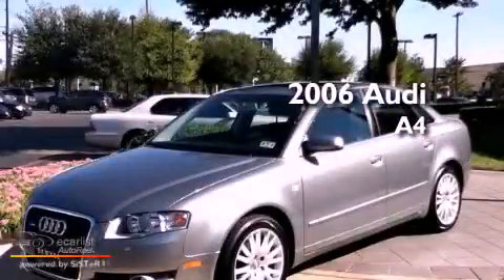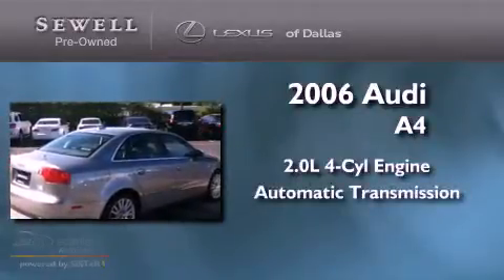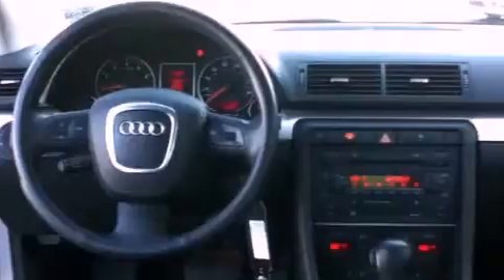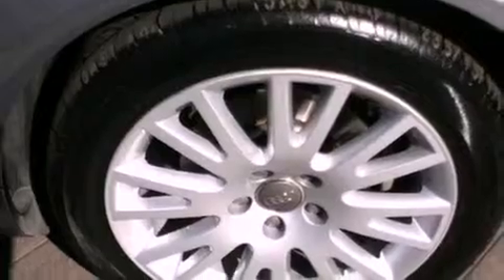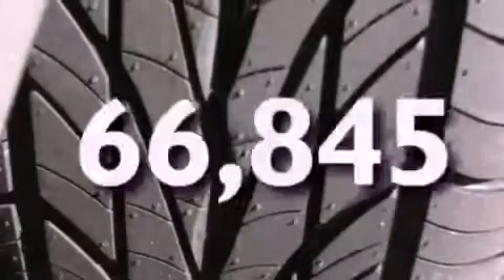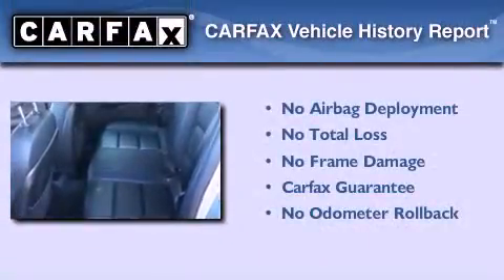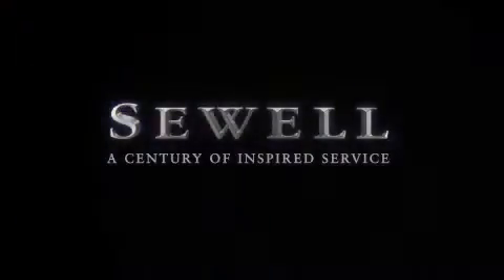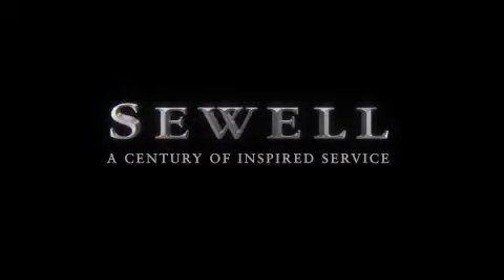2006 Audi A4 Dallas TX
Year : 2006

 Make : Audi

 Model : A4

 Engine : 2.0L DOHC FSI 16-valve I4 turbo charged engine

 Trans . : Automatic

 Exterior : Gray

 Miles : 66,845

 Interior : Black

 6211 Lemmon Ave

 Mission

 Values

 Preowned 2006 Audi A4 Dallas TX